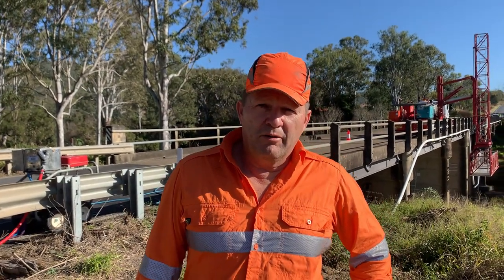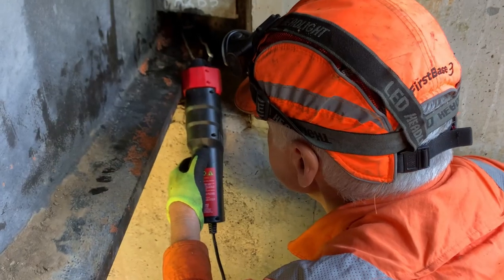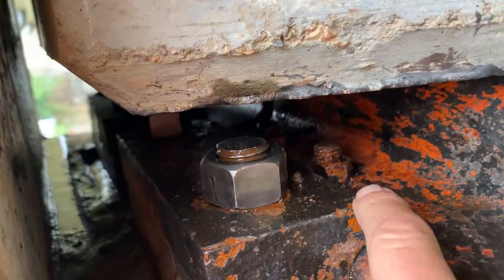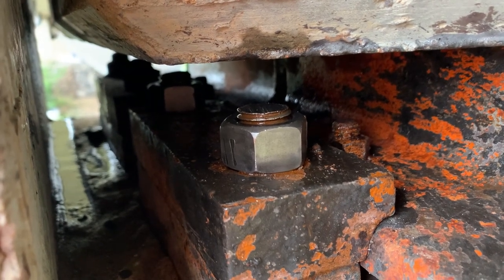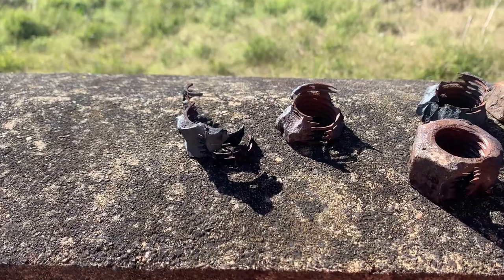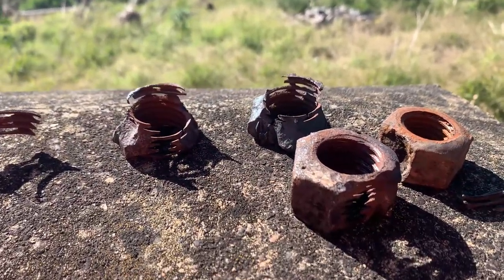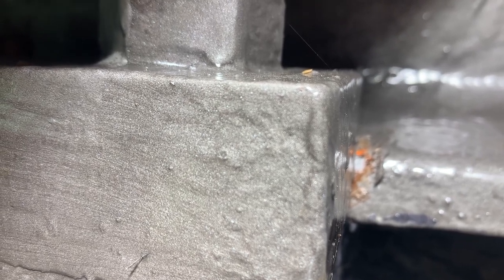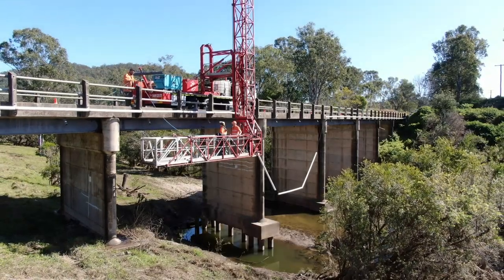Bridge Roller Rehab at Emu,Wallaby and Ivory Creek Bridges - July 2022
Action Corrosion Roller Rehab bridge bearing service on three steel structures for QLD Main Roads and Roadtek. Rusted and frozen bridge bearings de-rusted, painted and lubricated. Bearings now free with girders retracting up to 7mm in one week following Action Corrosion Bridge Bearing Service. Action Corrosion Bridge service to lubricate bridge bearings every 5 years following the bridge bearing repair service.